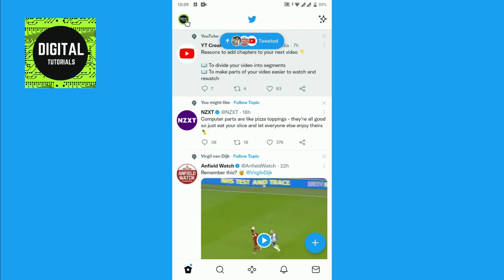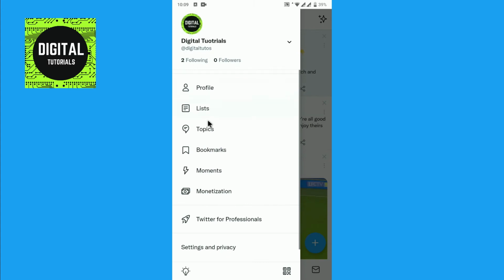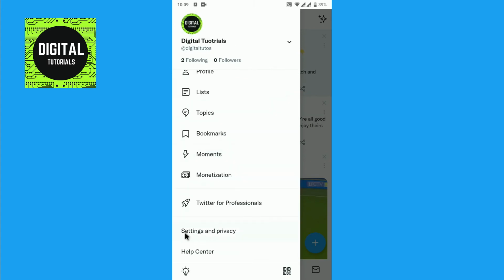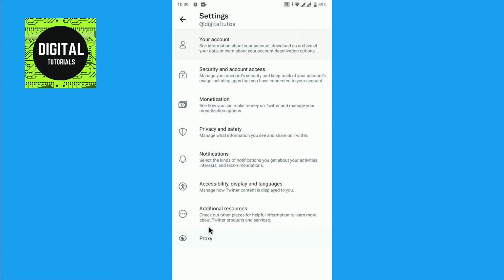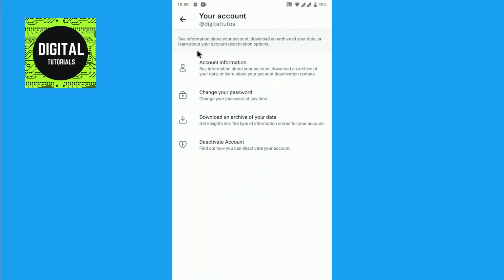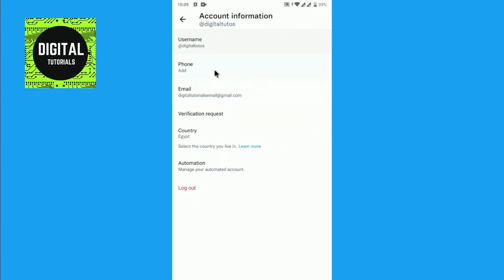How to Change Username or Handle on Twitter App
00:00 Intro
00:15 Tutorial

In this tutorial:
how to change twitter handle.
how to change twitter username.
how to change your @ name on twitter.
change twitter username.
twitter username change.
how to change twitter @ name.
change my twitter handle.
how to change your twitter handle.
how to change your twitter @name.
how to change username on twitter.
change username on twitter.